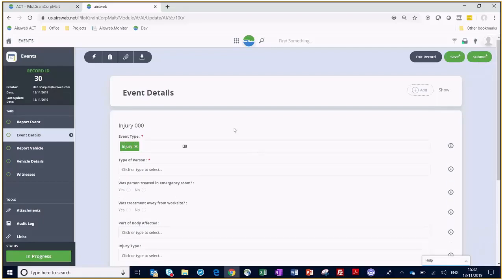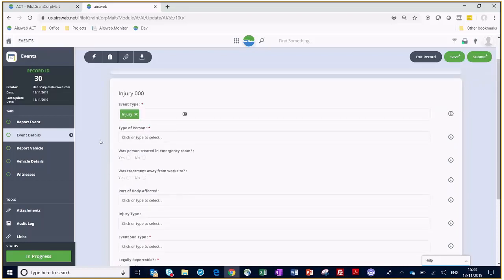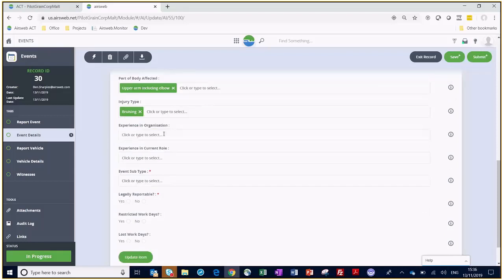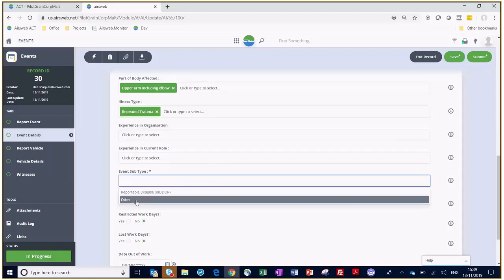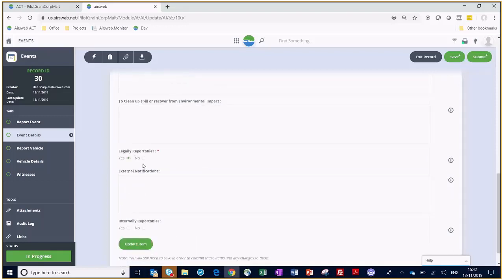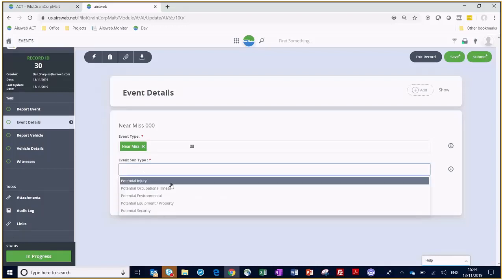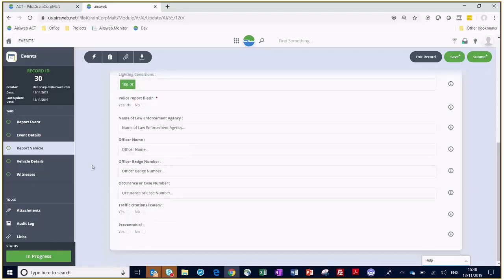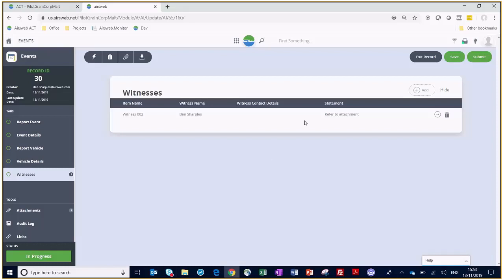UMG All UMG EHS Guide AVA Event Reporing Details General User